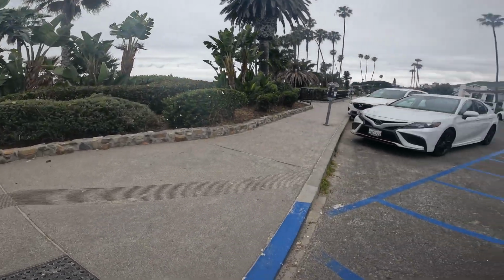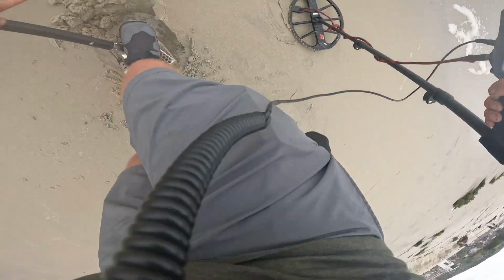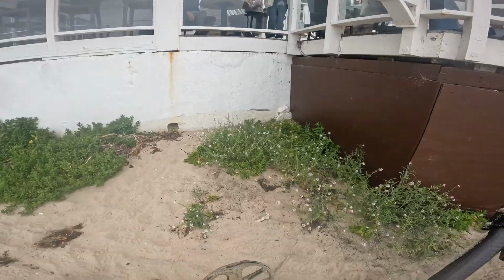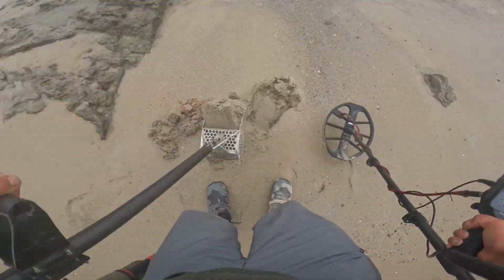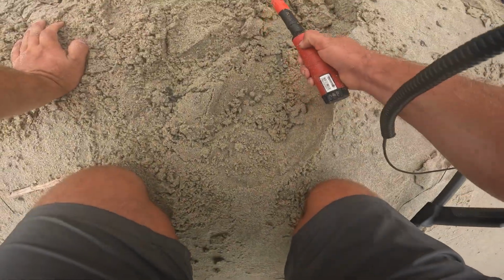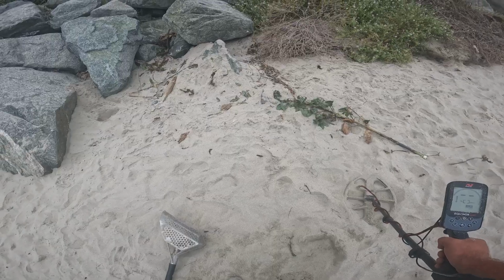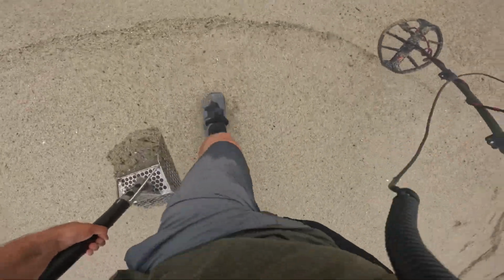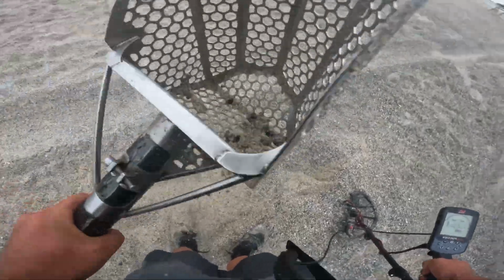Metal detecting two beaches in Laguna